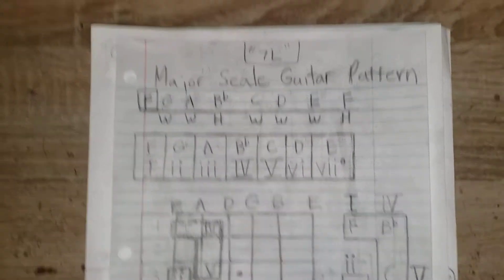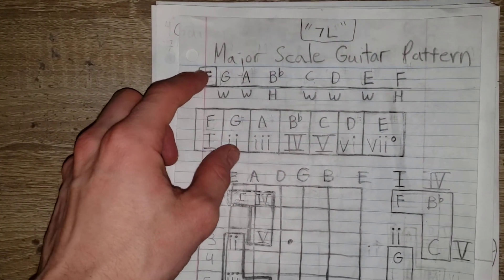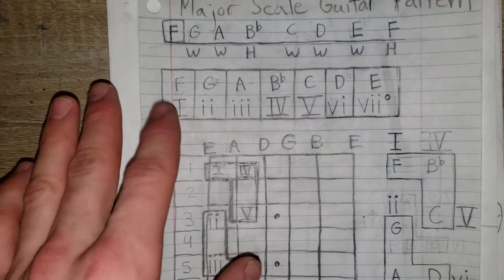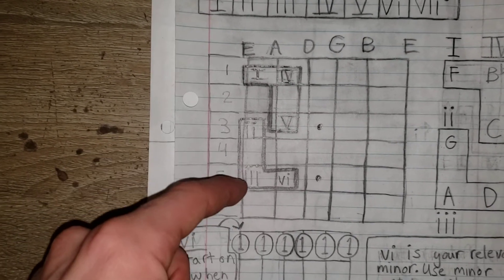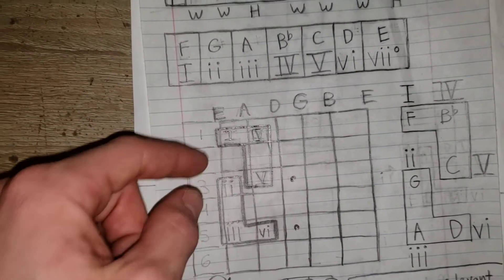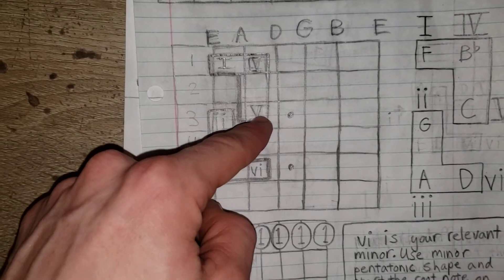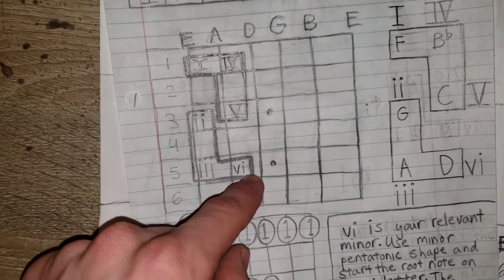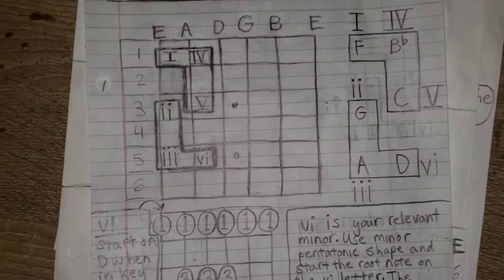Guitar Major Scale Pattern "7L"